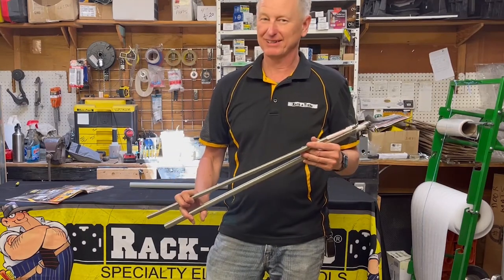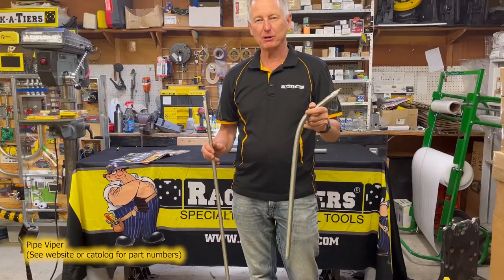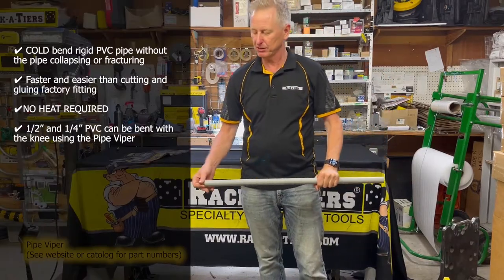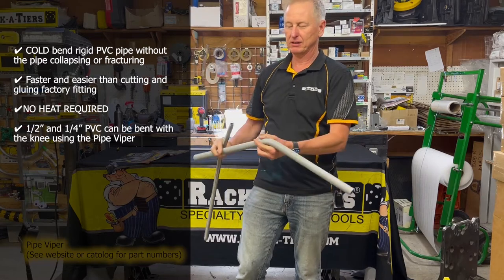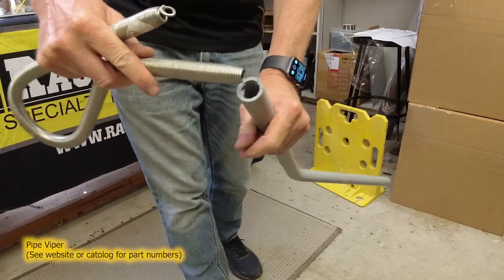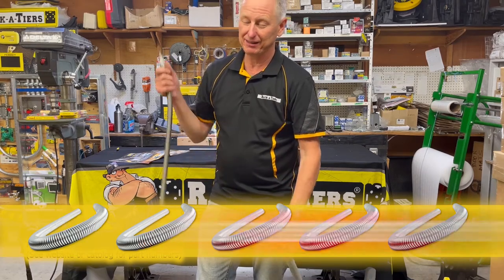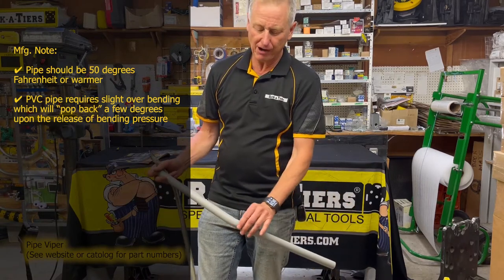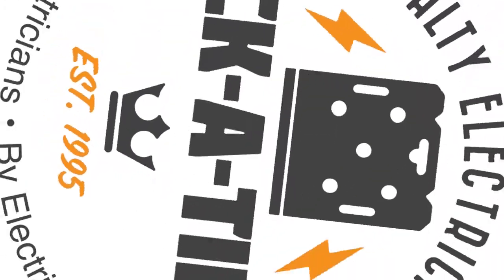2 Minute Tools - Distributor Series - Pipe Viper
Exploding Garbage Can  # 51000
One of our classic tools that everybody loves, the Exploding Garbage Can comes in use every single day. This collapsible trash container, featuring an internal support spring that “springs into action”, is made of heavy-duty, tear-resistant polytuf fabric. Who says you’re a slob? Clean up your reputation with your own trash can. The Exploding Garbage Can will dazzle your customers, especially if you use it! Pops up and folds flat… ready when you need it.

Exploding Garbage Can Ultra #51020
The Exploding Garbage Can Ultra is the new and improved pop-open garbage can. Utilizing the same concept as our Classic Exploding Garbage Can but featuring a reinforced hard bottom for increased durability. Perfect for on the job, camping, tailgating, landscaping and many more uses.

Rack-A-Tiers Manufacturing originated in 1995 with just one tool, a tri-fold brochure, and a home office above the garage. Over the last 26 years, Rack-A-Tiers has grown to become a multinational corporation with over 1,000 products including tools, fasteners, pop-up boxes, power monitors and many more categories related to the electrical industry and beyond. With both Canadian and US distribution centers, Rack-A-Tiers ships worldwide to regions such as the UK, Australia, and Scandinavia. Rack-A-Tiers has helped hundreds of inventors get their ideas to market with the help of over 90 inside and outside independent sales representatives across the US and Canada.

At Rack-A-Tiers, our mission is to continue this success and grow into a go-to resource for all products related to the electrical industry. Rack-A-Tiers was started by electricians and will always be for electricians. Our level of expertise and efficiency are what help us remain confident that we can be of service to you. We’re here to help you work smarter, not harder.